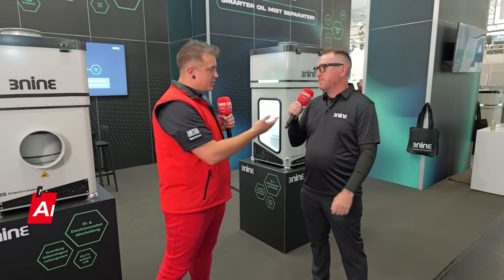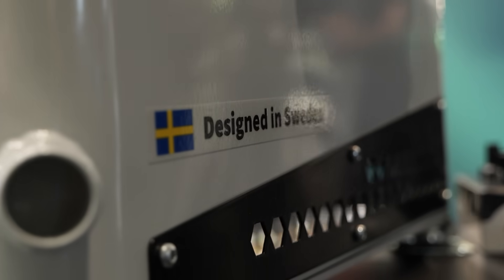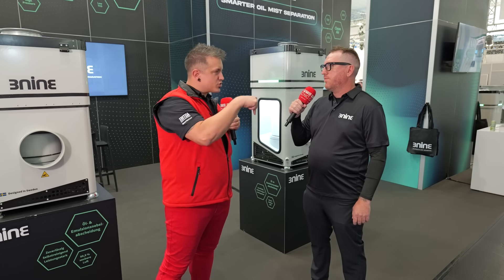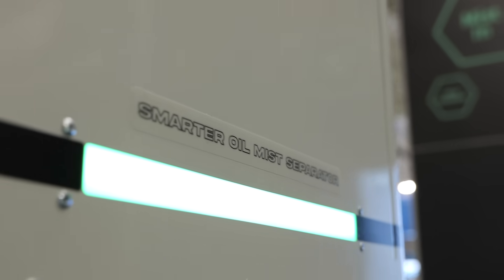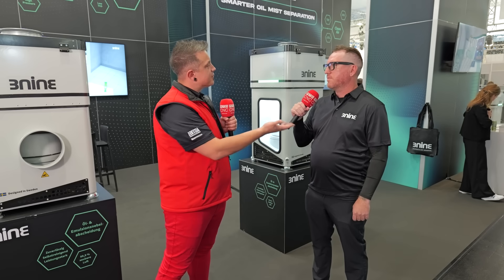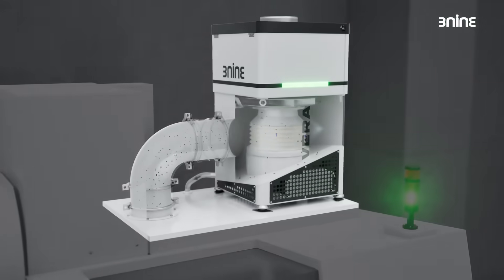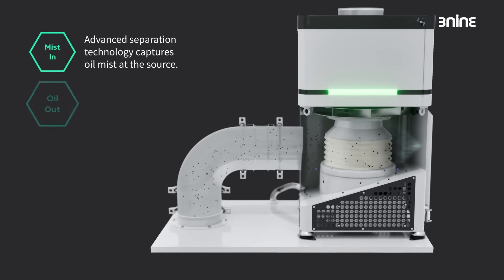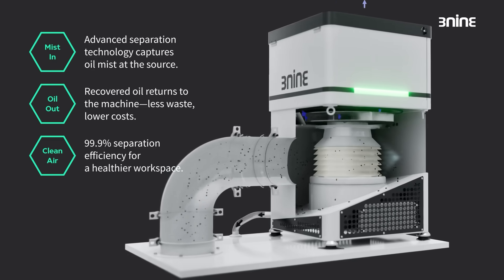Clean air is the name of the game at 3Nine!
3Nine’s disk-stack technology isn’t just different — it’s permanent, cleanable, and completely filter-free. That means cleaner air, lower running costs, and a healthier environment for machinists.

As Phillips Buskirk of 3Nine explains, the system isn’t just separating fluid — it’s producing genuinely clean air at the source. Watch this quick video with MTDCNC’s Arthur Field to see why this technology makes so much sense for modern machine shops.